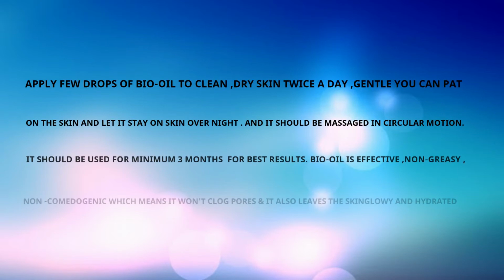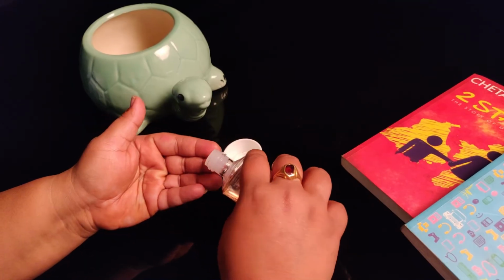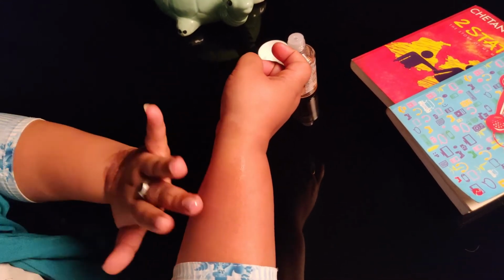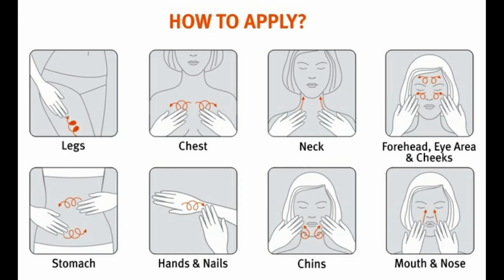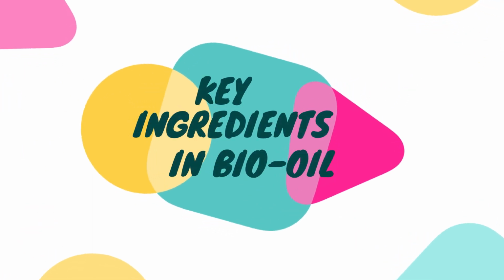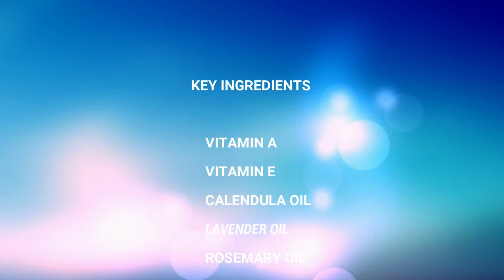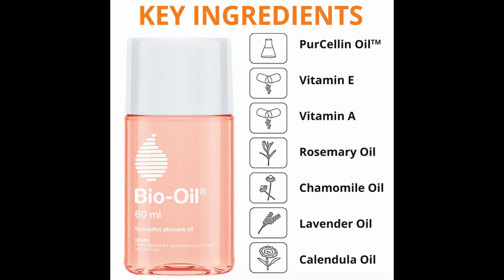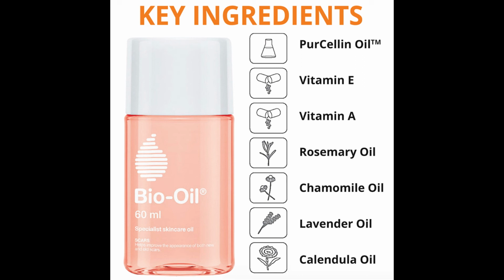BIO OIL REVIEW II usage II benefits II skin glowing ingredients || Eshaan Medias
Eshaan Medias

Using Bio-Oil on your face
Apply a few small drops of Bio-Oil to clean, dry skin twice daily. Instead of rubbing it in as you would a moisturizer, you can gently pat or dab the oil into your skin to help it absorb. You can also use Bio-Oil after a moisturizer.

For skin lightening
Bio-Oil has been shown to lighten scars. A 2012 clinical trial done by the manufacturer found that 90 percent of subjects experienced an improvement in scar color after using the product for 8 weeks.
However, there’s no research supporting the idea that Bio-Oil will lighten the skin itself. All available research shows Bio-Oil having lightening qualities pertaining to scars, but scar tissue isn’t the same as other skin.

For oily skin
It may seem counterproductive to put facial oil on oily skin. But sometimes, skin appears oily because it actually doesn’t have enough oil, and the sebaceous glands overcompensate by producing too much. You can try Bio-Oil on oily skin, but it may be more effective to use jojoba oil, which is similar to human sebum.
BIO Oil company found the oil to be non-acnegenic and non-comedogenic, meaning it isn’t known to cause acne or clog pores. More independent research is needed.

Can you leave Bio-Oil on your face overnight?
You can leave Bio-Oil on your face overnight. There’s little research to prove the efficacy of doing so, but anecdotally speaking, people claim to do this for added hydration.

Where to get Bio-Oil
Bio-Oil is available in many drugstores, grocery stores, and health and beauty stores.